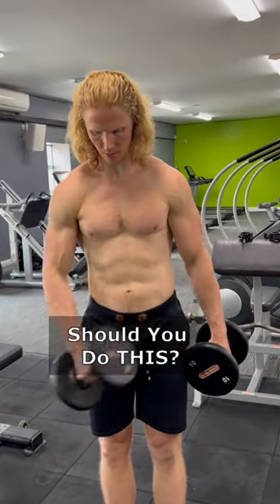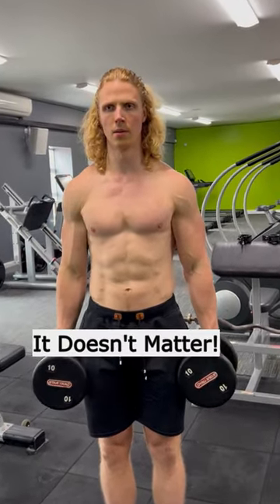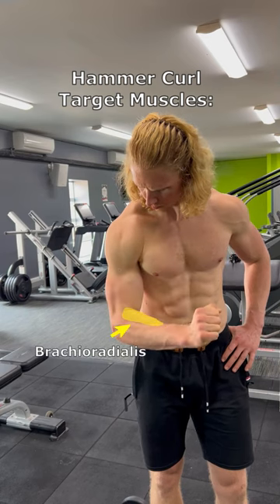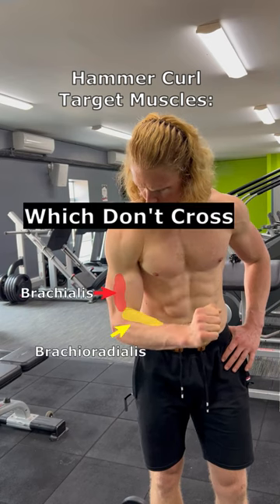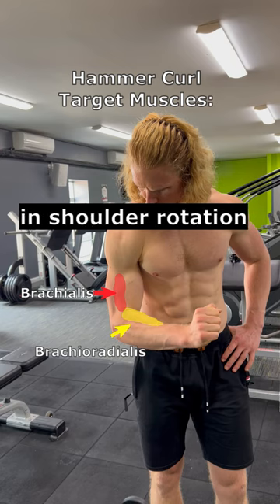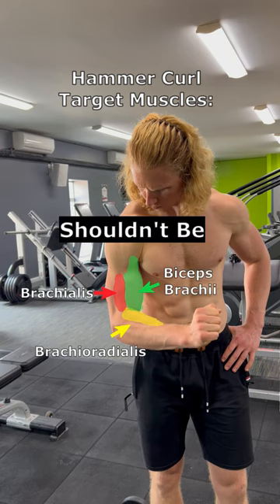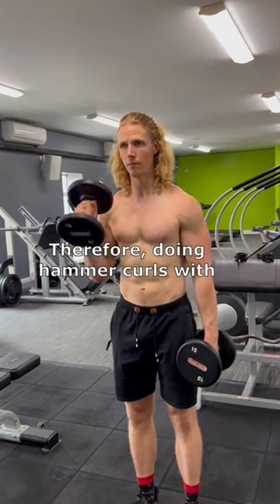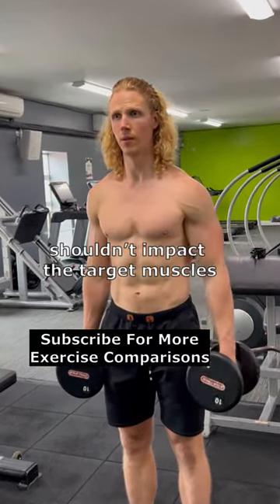What Type of Hammer Curl Should You Do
Should you do cross body hammer curls or standard hammer curls? It doesn’t matter and this is why. The hammer curl targets brachioradialis and brachialis, which don’t cross the shoulder joint and aren’t involved in shoulder rotation at all. It also trains biceps brachii which for the most part shouldn’t be affected. Therefore, doing hammer curls with different degrees of shoulder rotation shouldn’t impact the target muscles.